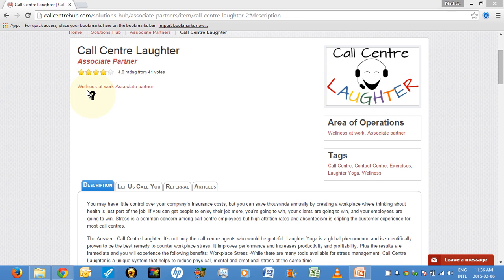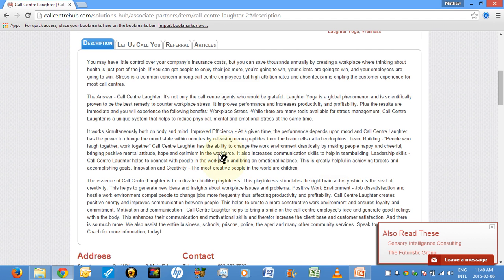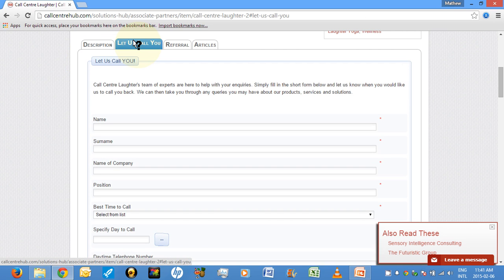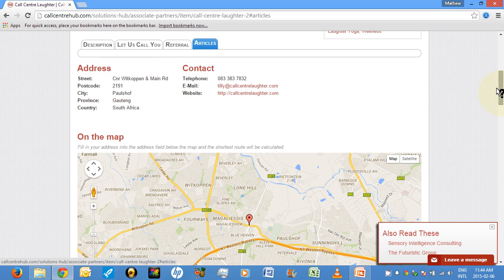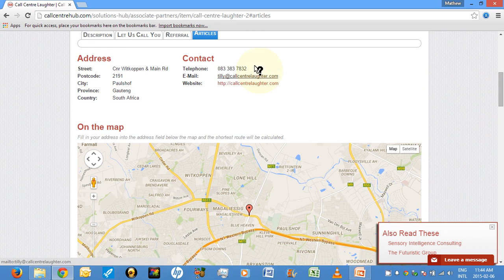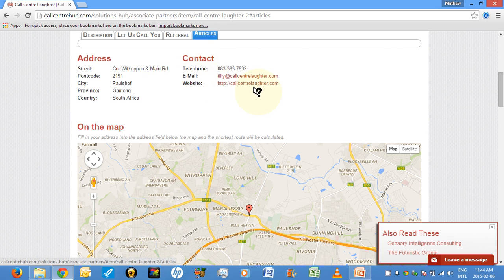How to Manage your WebPage on justServiceHUB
A detailed overview of the dedicated webpage on justServiceHUB online marketing platform